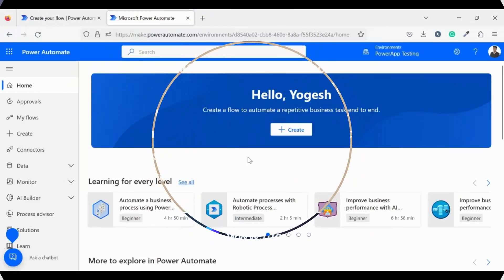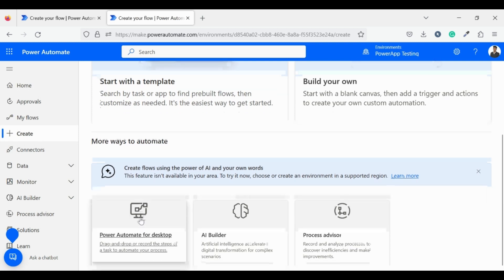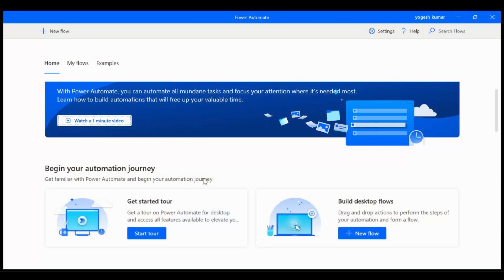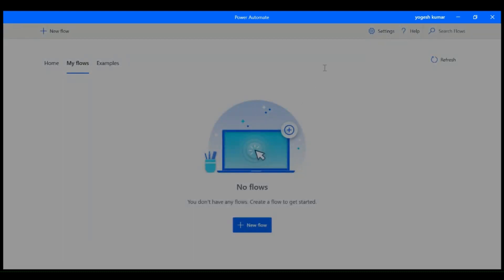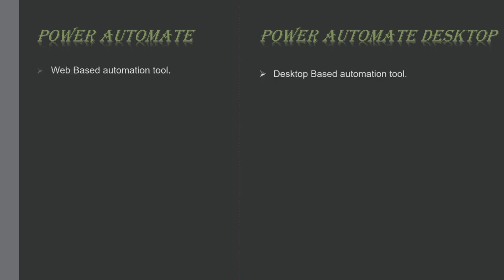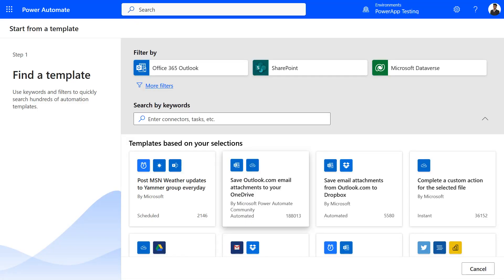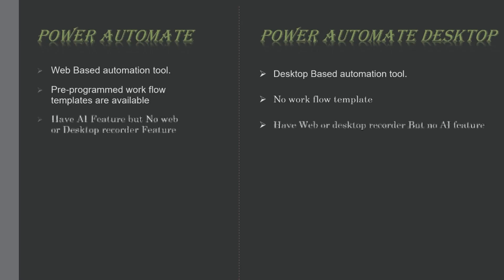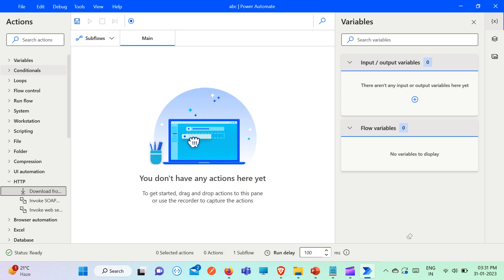Difference Between Power automate and Power automate desktop|Power automate vs power automateDesktop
Difference Between Power automate ✂🔥Power automate desktop |Power automate vs power automate desktop

00:10 -  What is power automate
01:00- What is power automate desktop
01:50- the difference between power automate and power automate desktop
03:00 - where to download power automate desktop